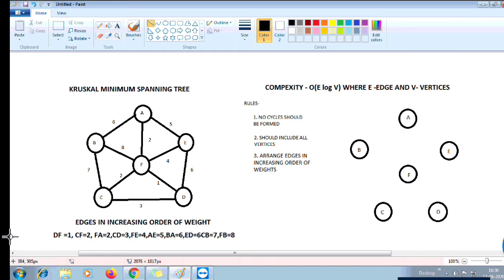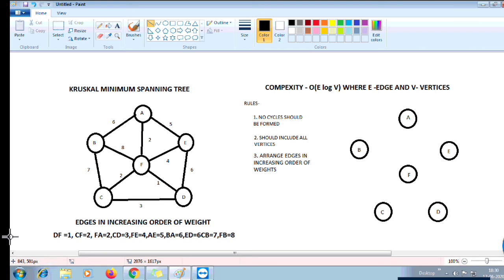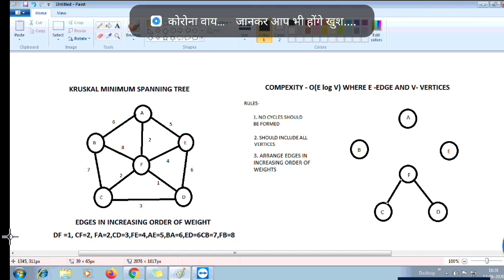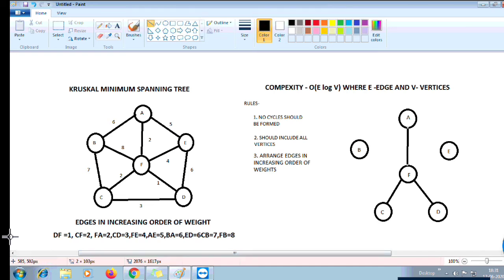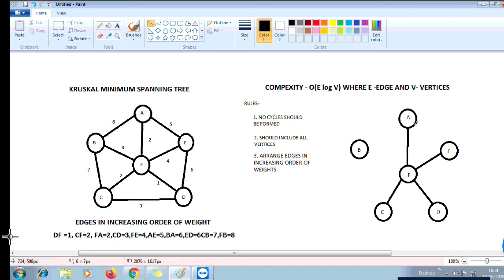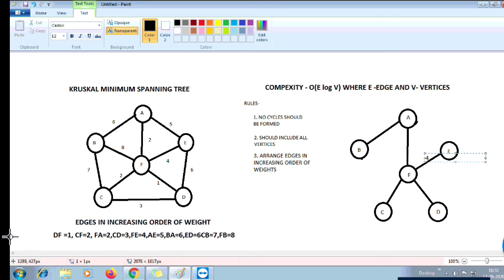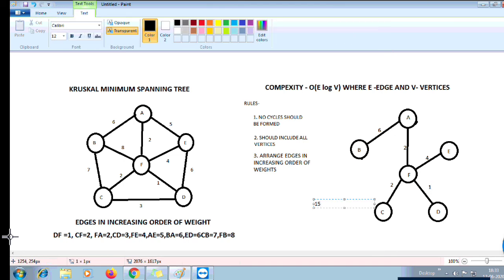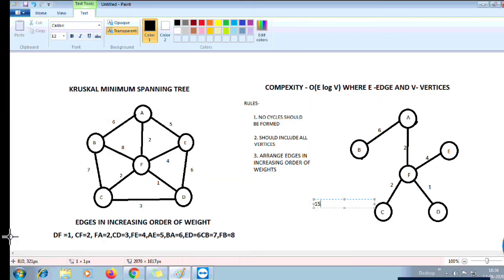KRUSKAL'S ALGORITHM FOR MINIMUM SPANNING TREES (GREEDY ALGORITHM)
We will learn about Kruskal's Algorithm in this video

Greedy Algorithm